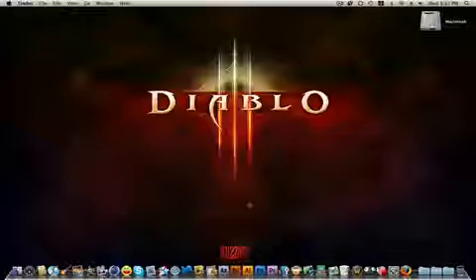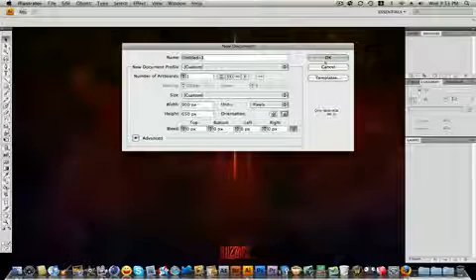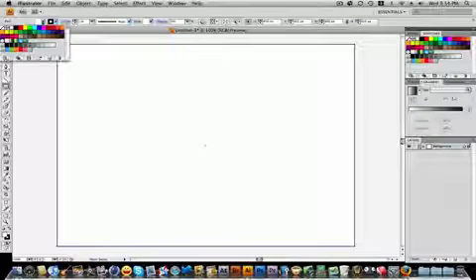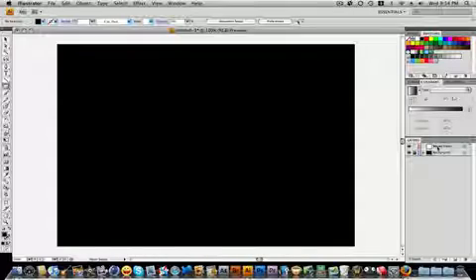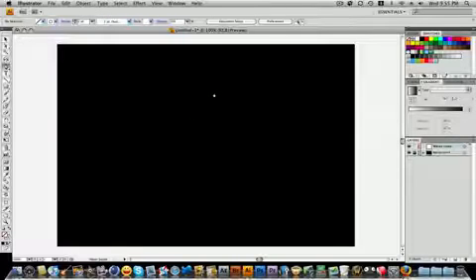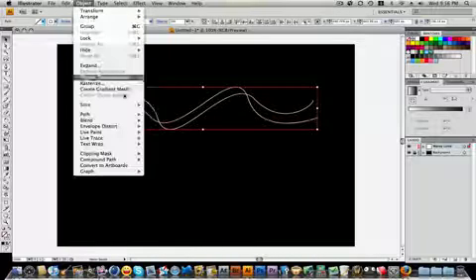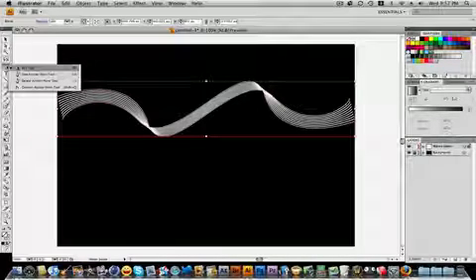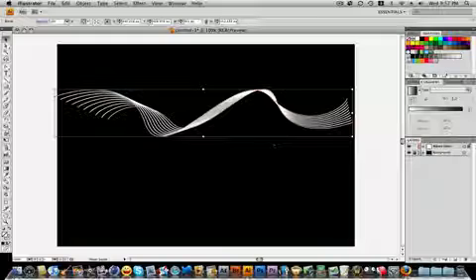Adobe illustrator : Wavy LinesTutorial